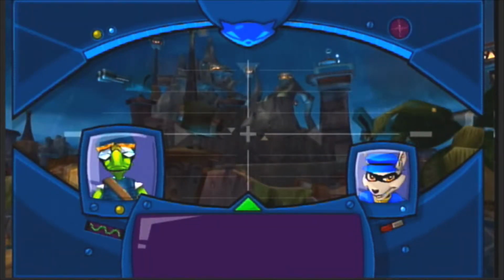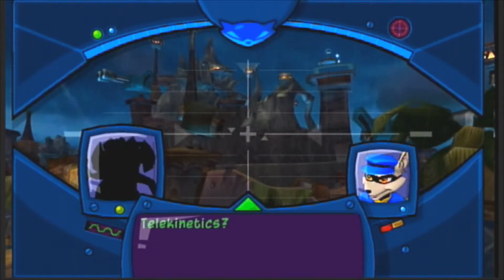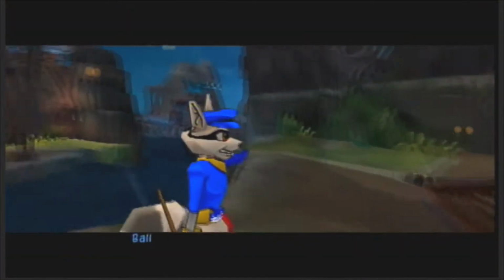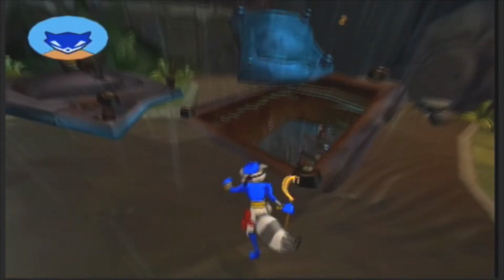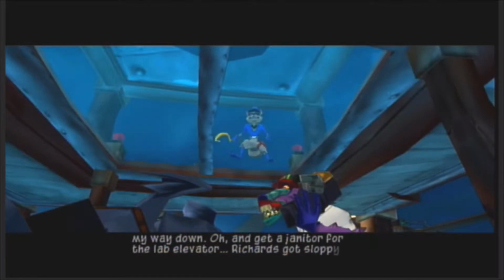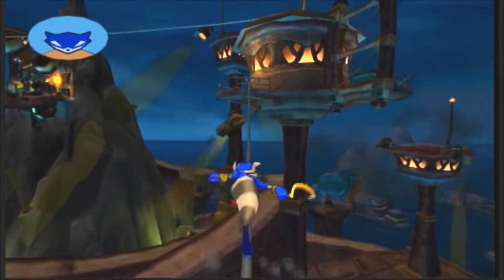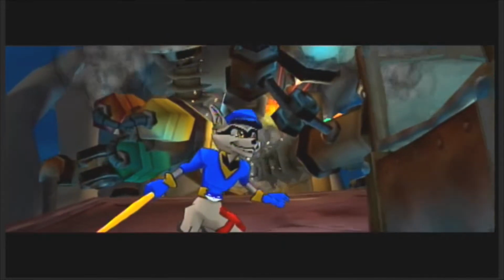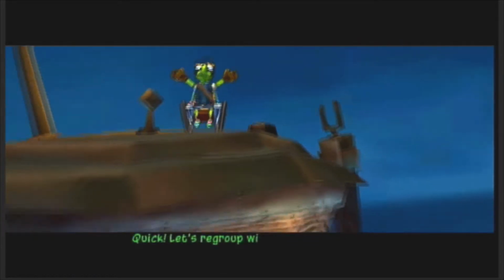Sly 3: Honor Among Thieves Episode 1 (PS3)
In this episode of Sly 3 Honor Among Thieves I start the game as Sly breaking into the Cooper vault with the help of the Sly gang and a few new members.